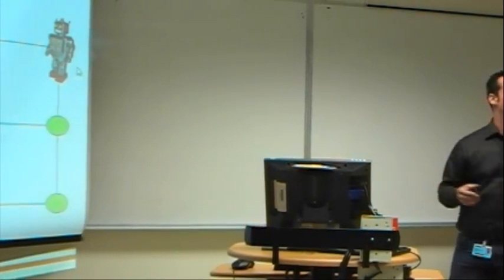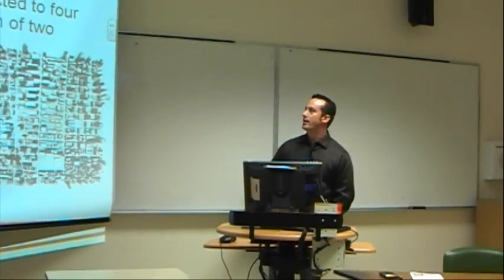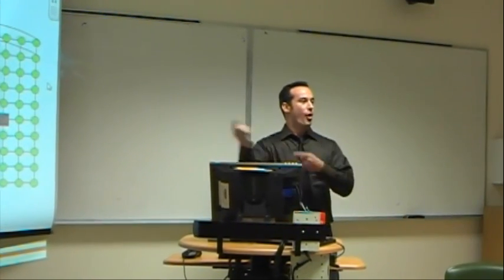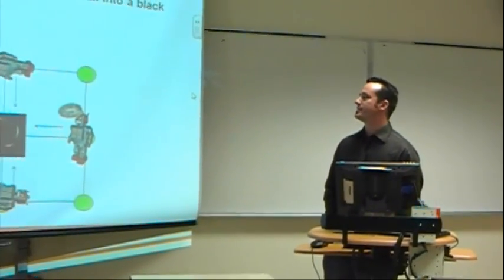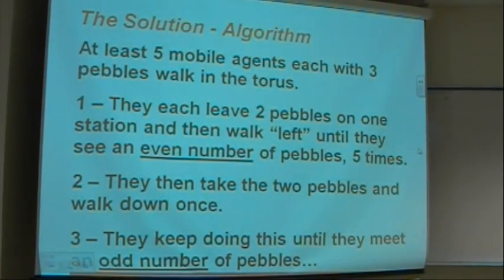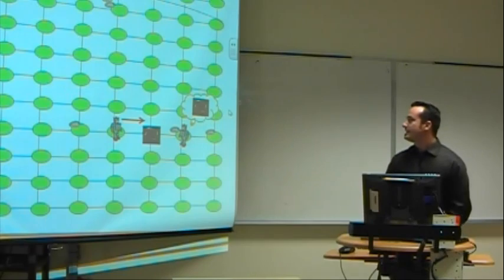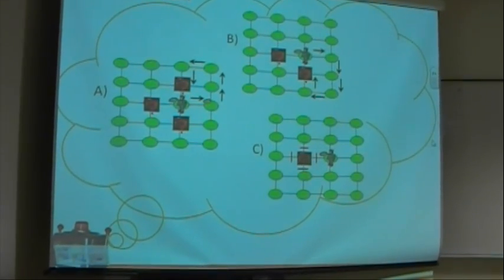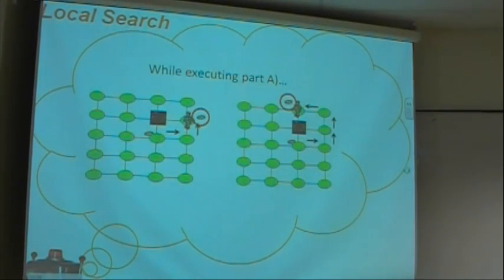Mobile Agents Searching for Black Holes in Computer Networks - Michel Paquette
We consider the problem of locating a black hole in a synchronous anonymous unoriented torus network using mobile agents -- small programs that hop from one computer of the network to the next. A black-hole is a harmful computer in the network that destroys any agent visiting it without leaving any trace. The objective is to locate the black hole with as little agents as possible, furthermore, using agents that are as simple as possible. This is difficult to achieve when the agents are initially scattered in the network and are unaware of the location of each-other.

Previous studies for black hole search used more powerful agents having memory that had to increase as the network size increased, were labelled with distinct identifiers and could either write messages on the nodes of the network or mark the edges of the network. In contrast, we solve the problem using a small team of finite-state agents each carrying a constant number of identical tokens.